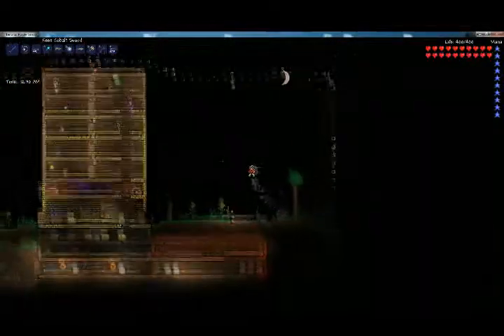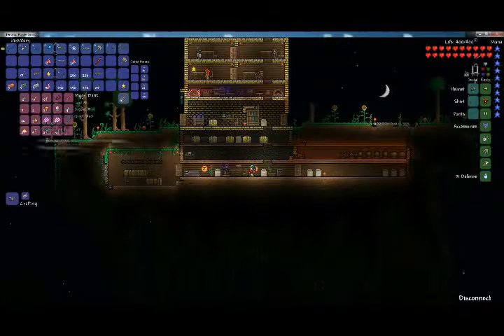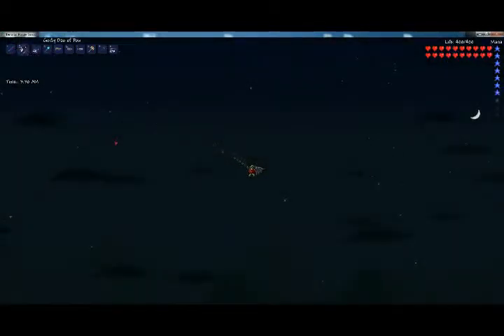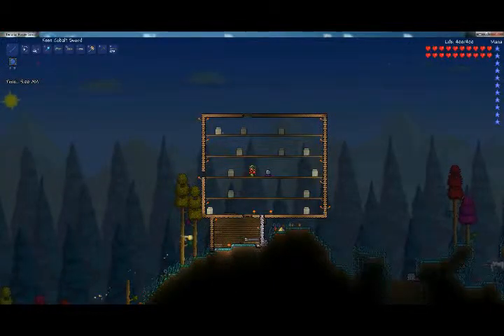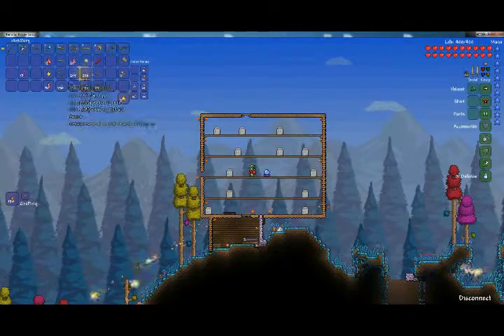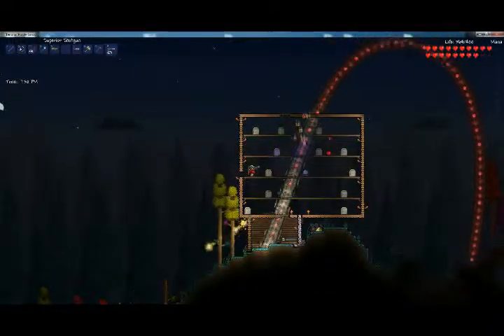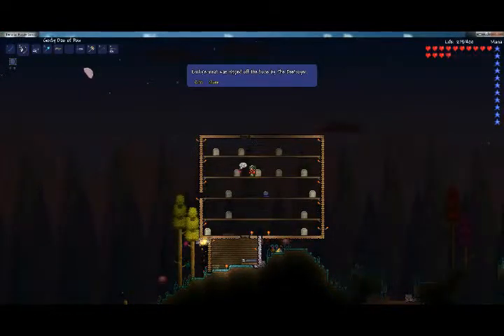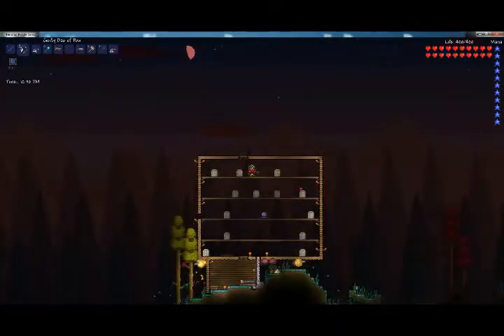Terraria - Chris vs. Destroyer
The great battle between Chris and the Destroyer.